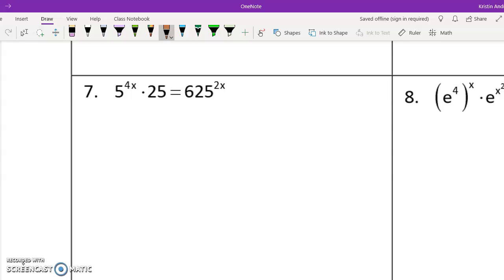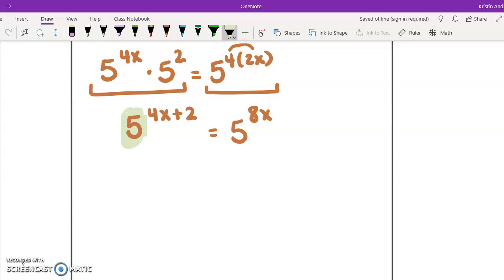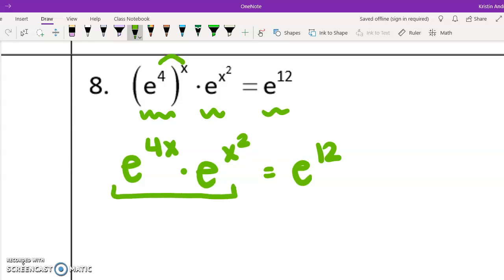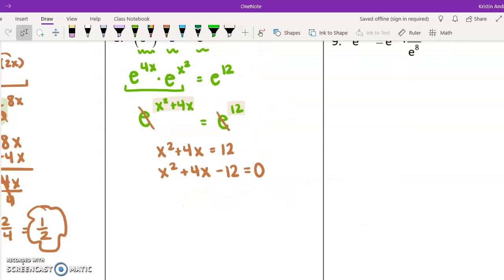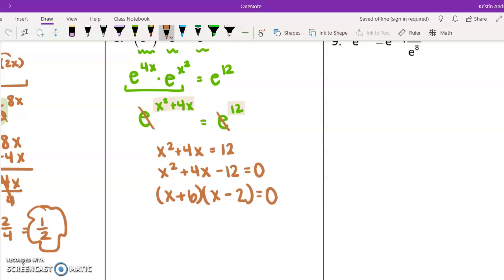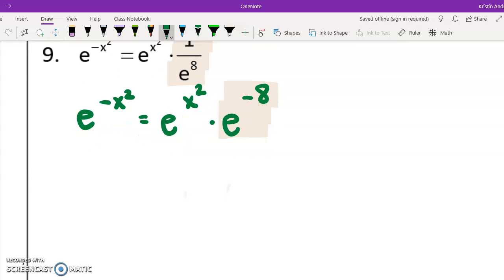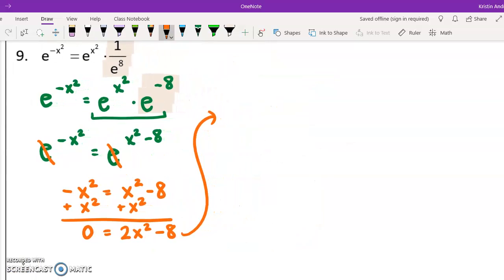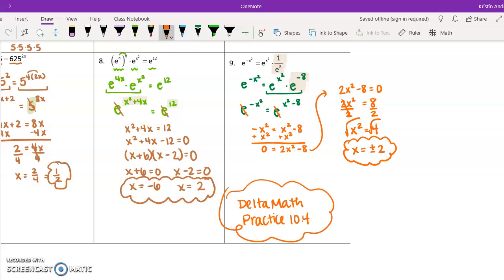Calculus Notes 10.4B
More Exponential Equations